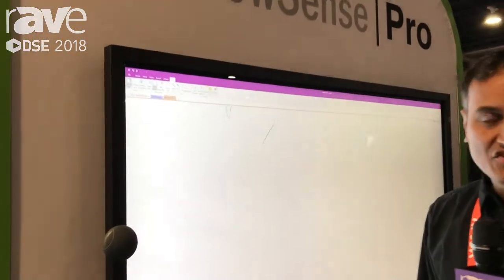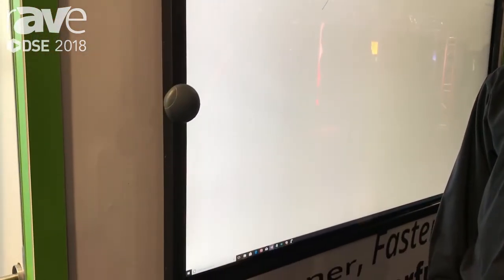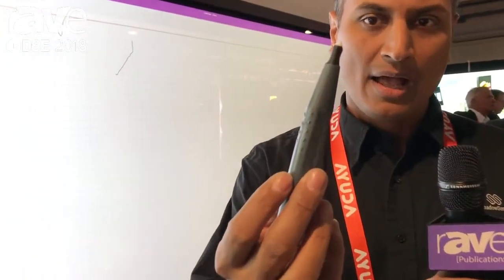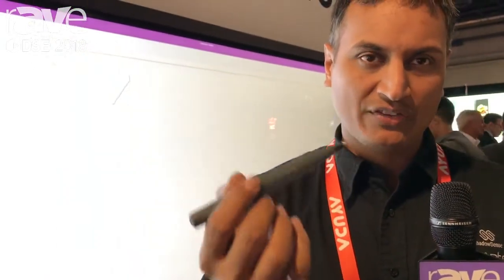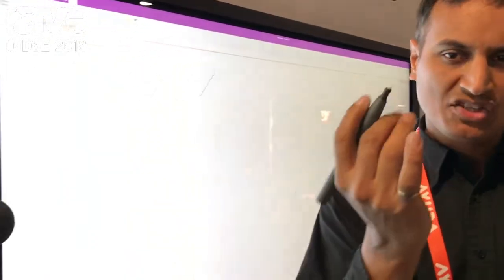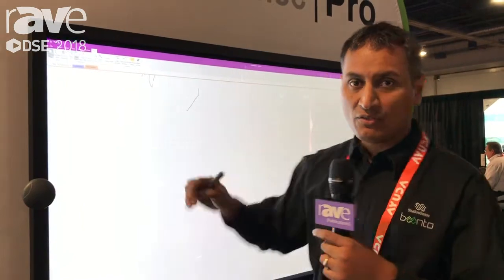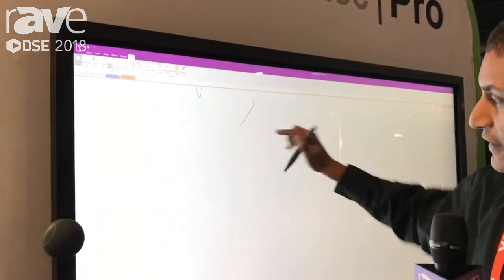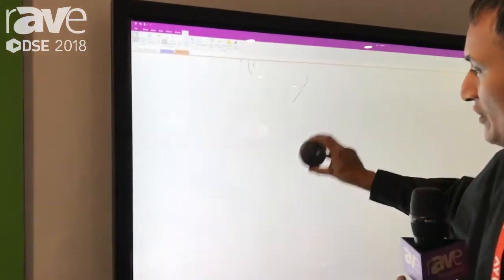DSE 2018: Baanto Demos ShadowSense Pro and Launches Felt-Tipped Pen For Collabaration